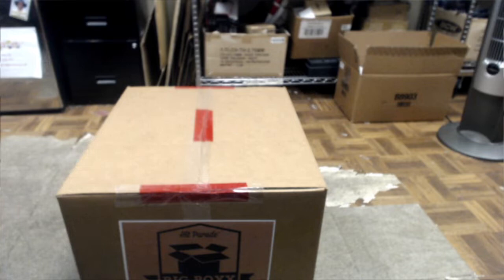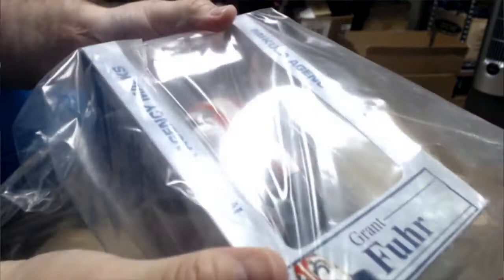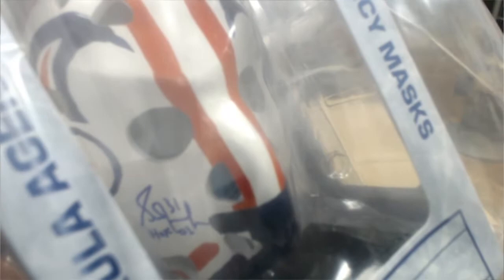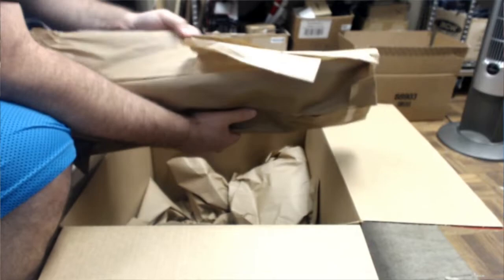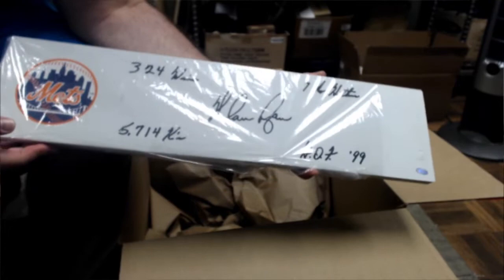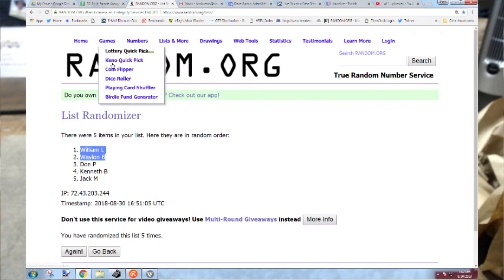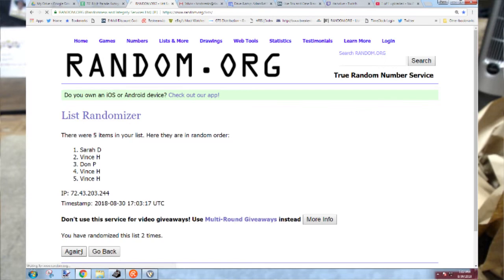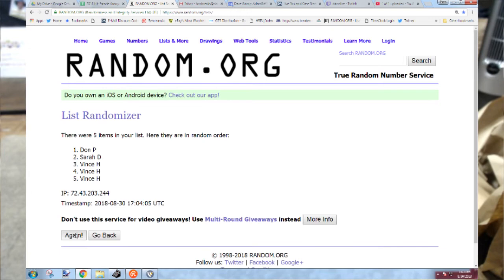2018 Hit Parade Autographed BIG BOXX Hobby Box - Series 6- DACW Live 5 Spot Random Break #5